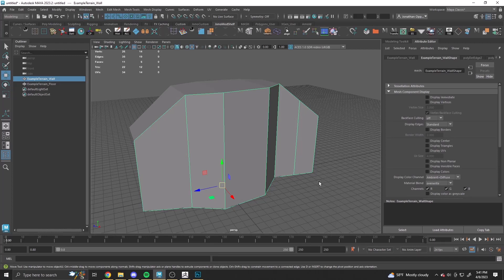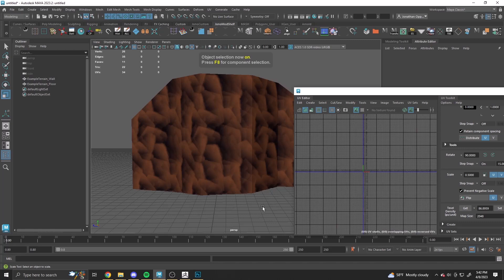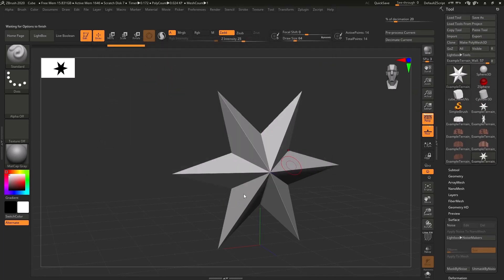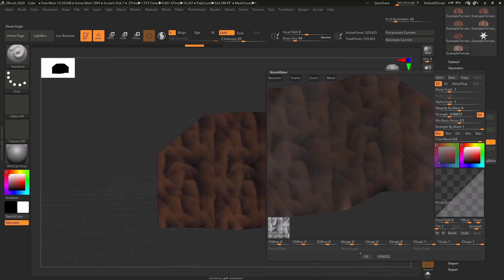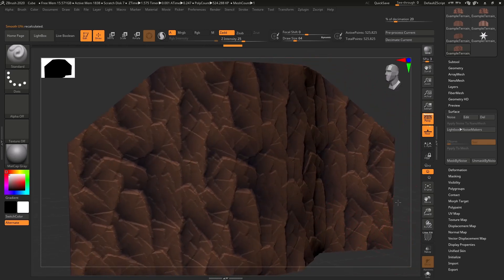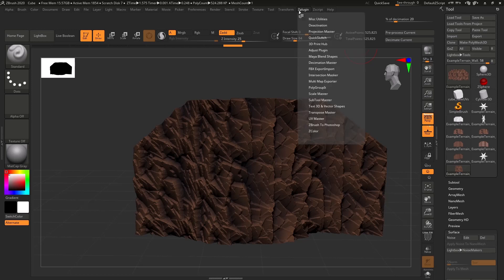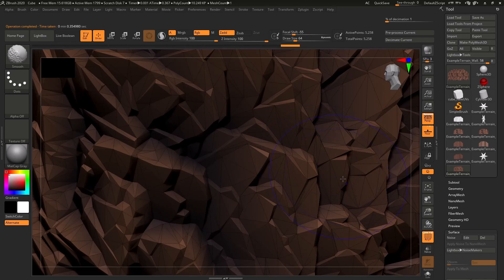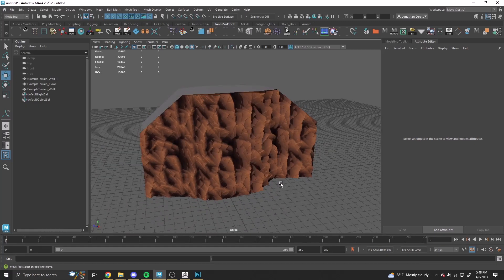ZBrush Heightmap Projection Technique for Terrain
I learned this technique from my coworker Lara!

A few notes about the technique: You're free to sculpt on the terrain before or after projecting the noise if you want to add variation!

Also, for the projected noise, I do it on a wall, as opposed to a wall + floor. There are a few ways to make the floor match up, but you probably don't want to do the same deformation on the floor since you don't want a super rough floor for the player to walk on.

You could either subdivide the floor, and then target weld or similar to match the floor's edge to the geo of the top or bottom of the wall, and then clean the geometry up, or just subdivide then boolean your floor with the top of the wall and clean it up after.

Also, be very careful about seams in your UVs! Those seams will be visible in the heightmap, so it's important to try and be intentional with where they are, or hide them entirely!